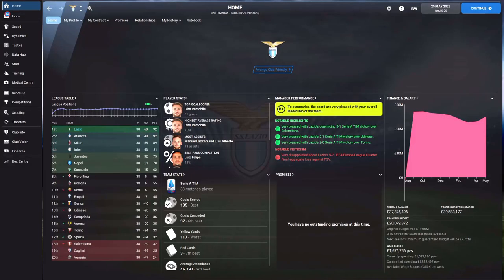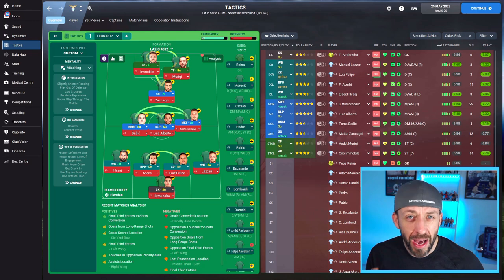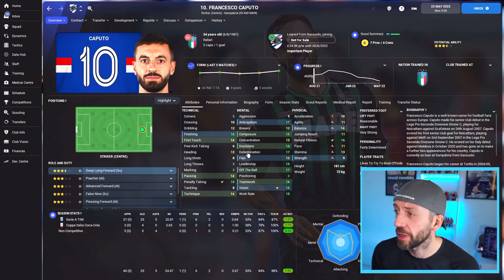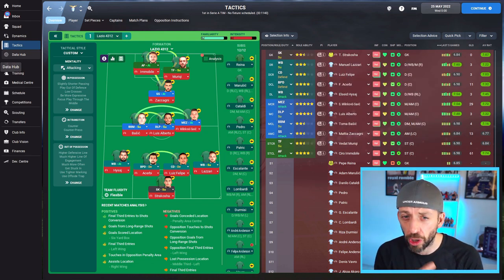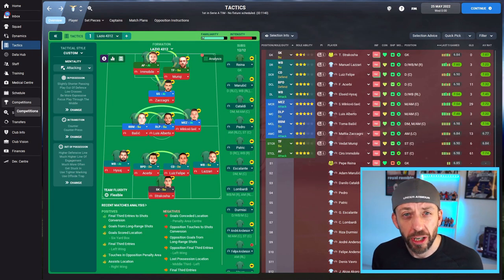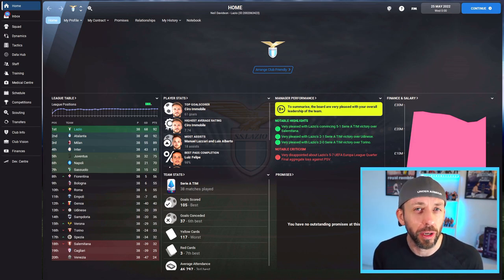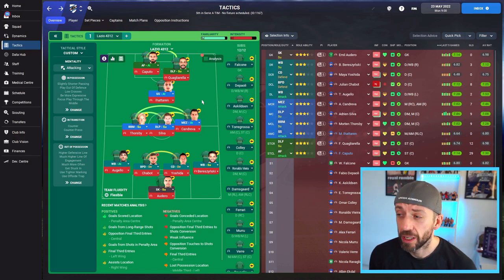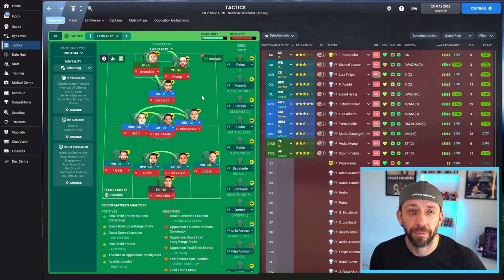GOAL MACHINE 4312 FM22 TACTIC | FOOTBALL MANAGER 2022 DOWNLOAD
A goal scoring tactic that will get the best out of your striker. Tested with Lazio, Sampdoria and Forest Green all with success! This video includes the tactic download and information on what to tweak in the tactic.

NEW MEMBERSHIP option now available on the channel too!